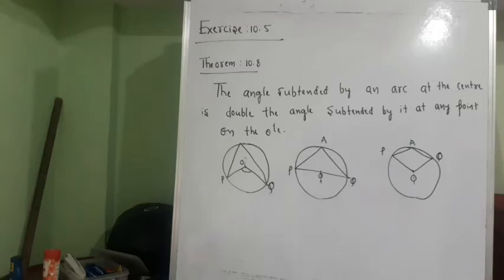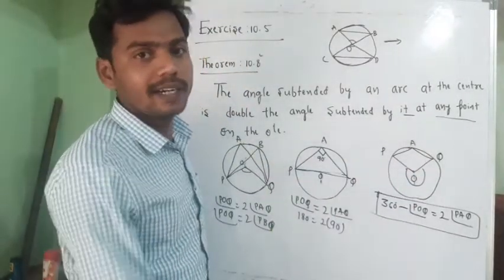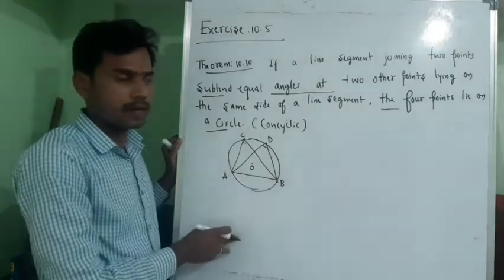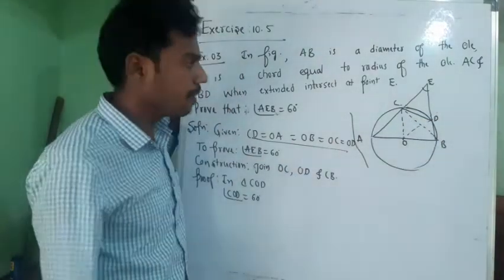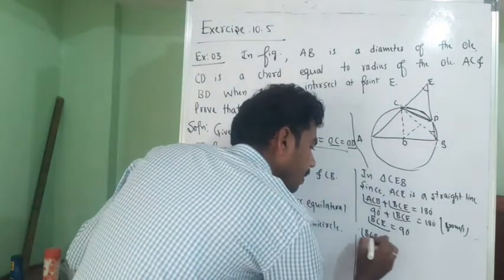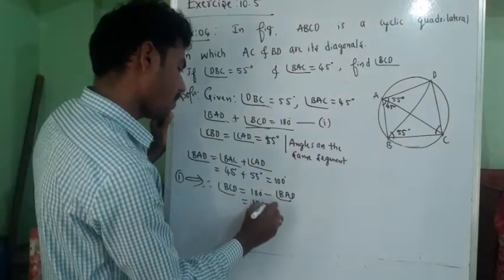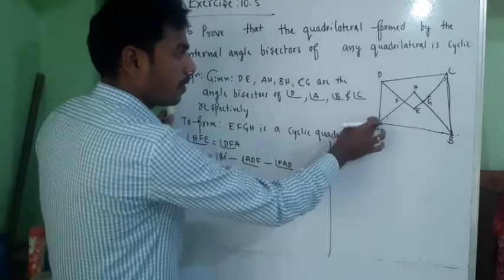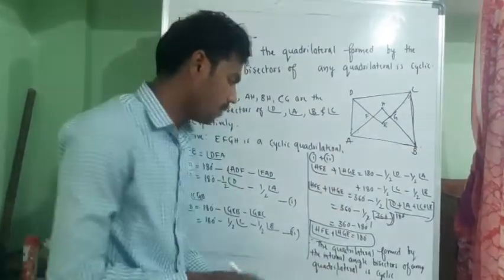Class 09 exercise 10.5 introduction